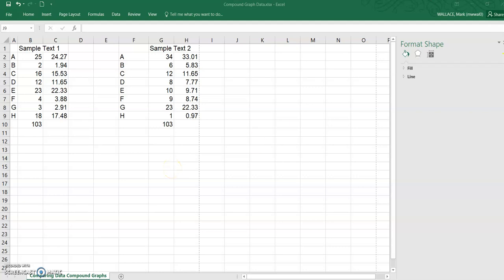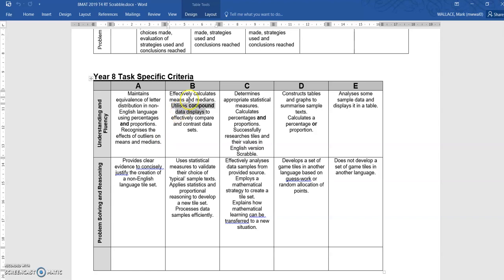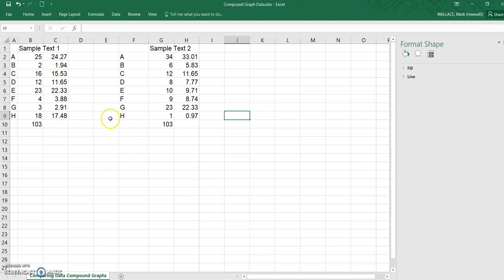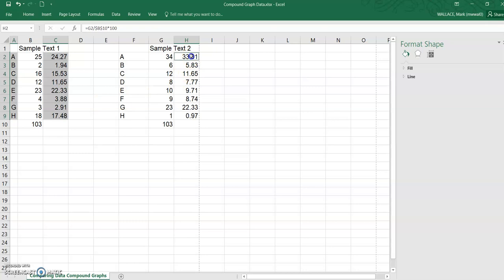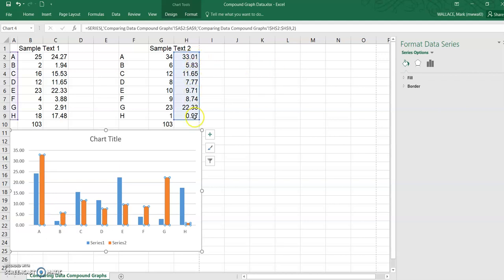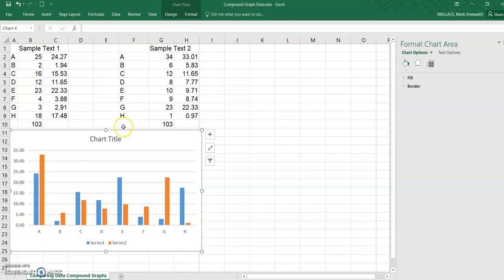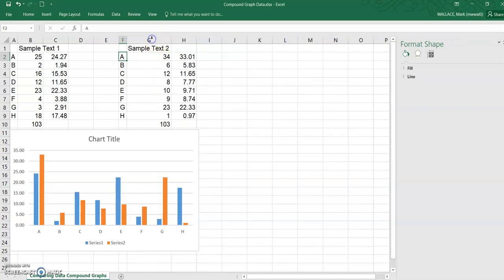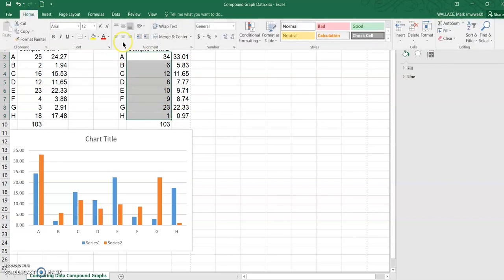MS EXCEL Creating compound graphs